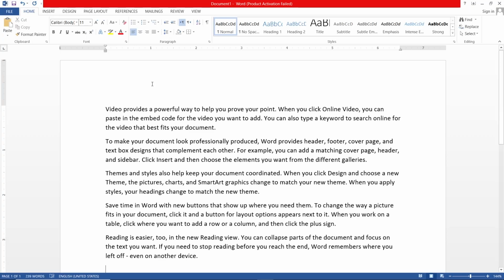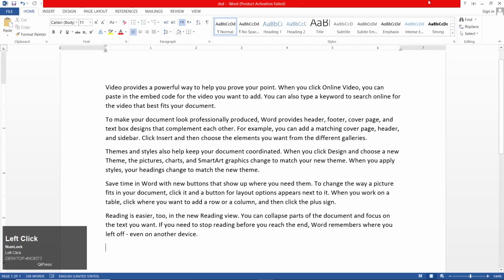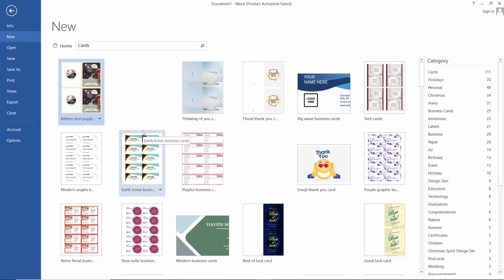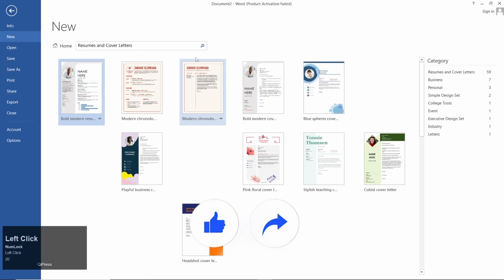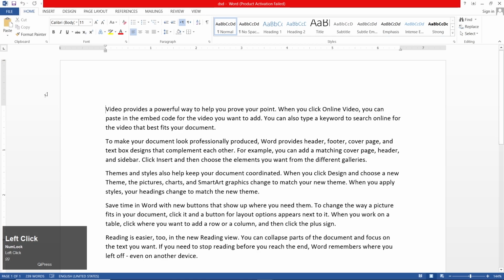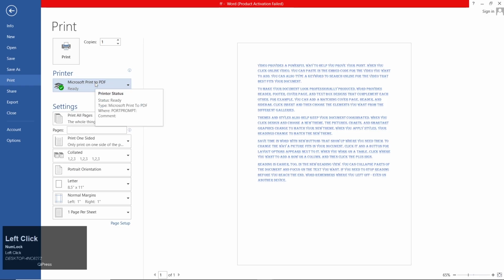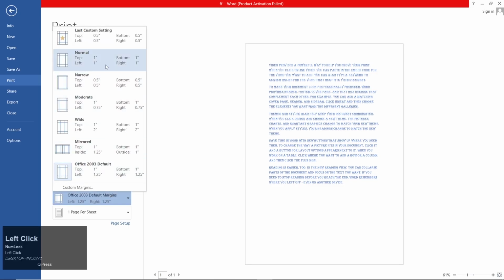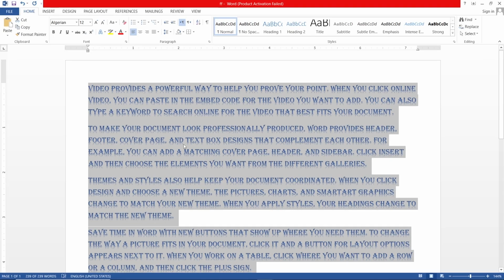MS word for beginners | how to use file menu in MS word | class 16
hi there, in this tutorial we are going to learn class 16 of MS word for beginners, in which I will teach you how to use file menu in MS word.